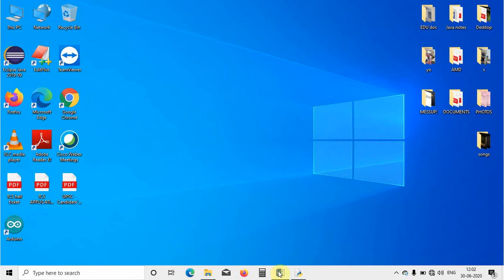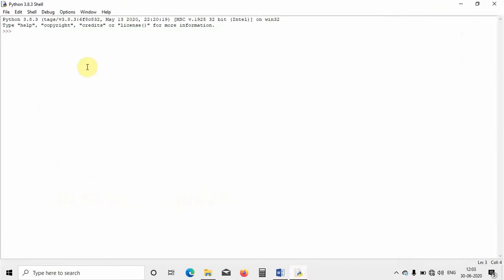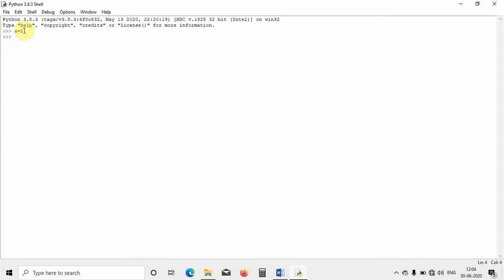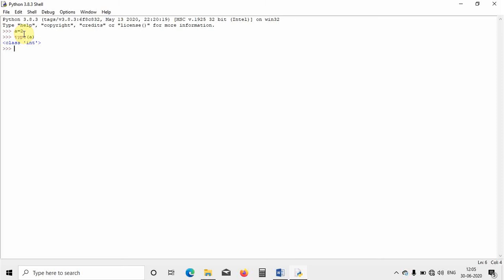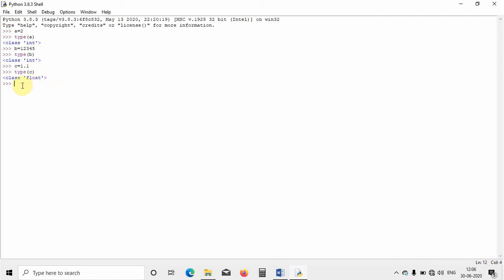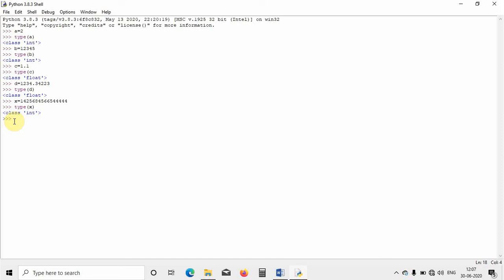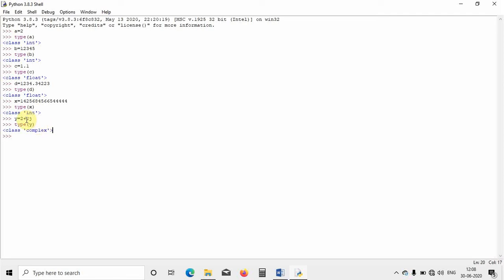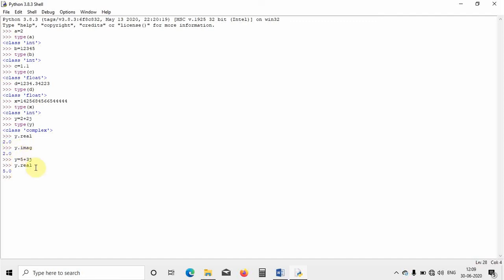Data types in python / Number system in python programming / python programming /into,float,char,com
This video shows different types of data types used in python programming like in particular we will discuss about the "number system" used in python programming .

please